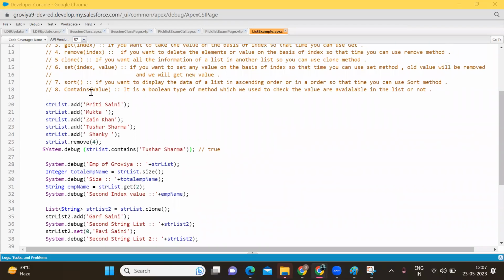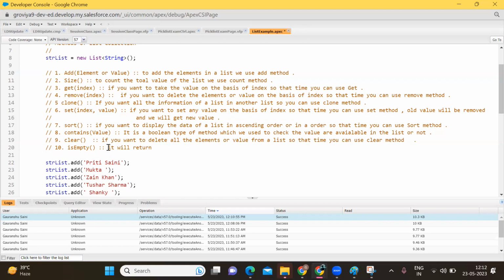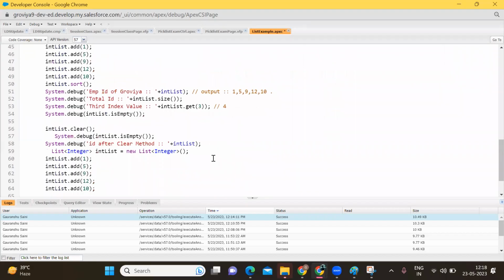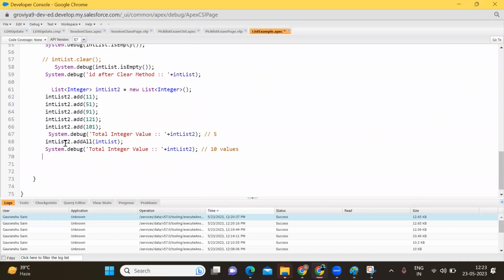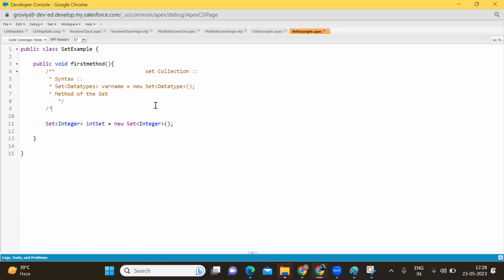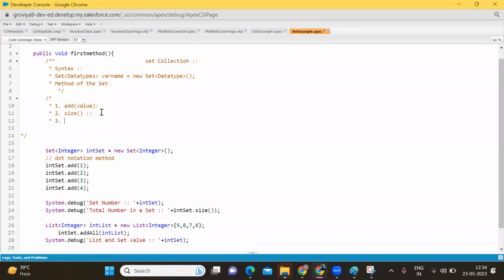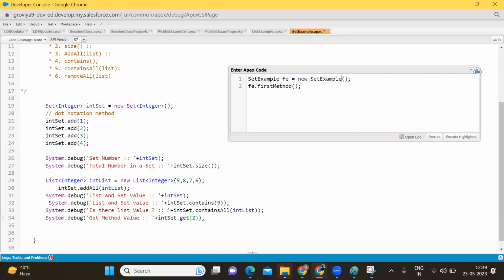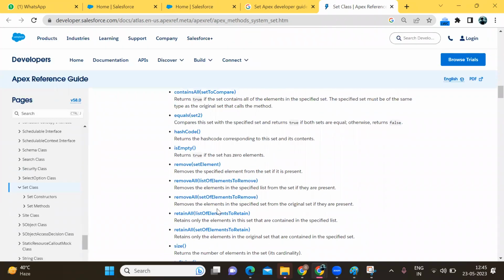Dev 19 Set Methods